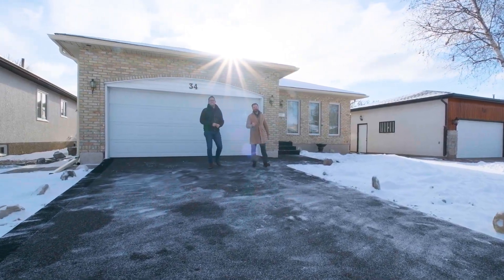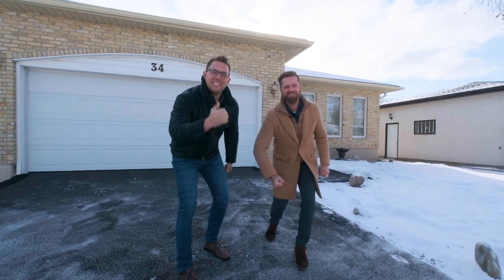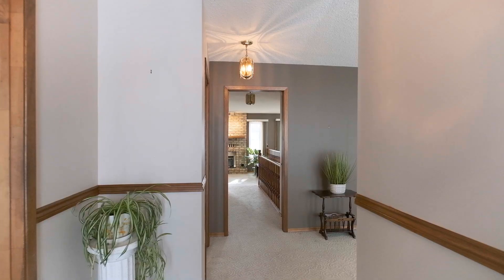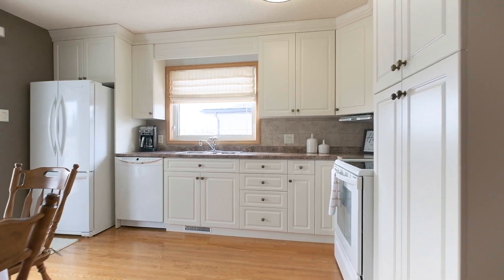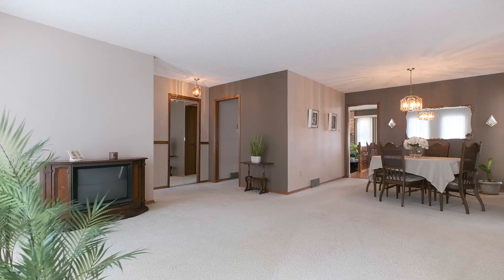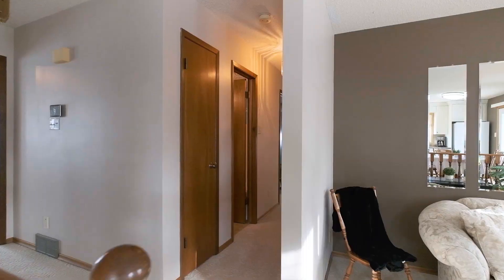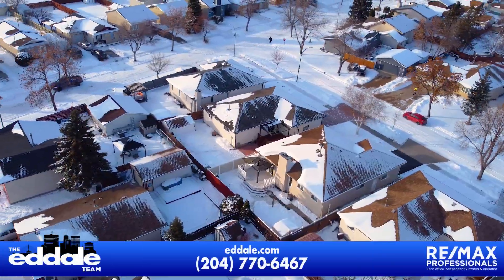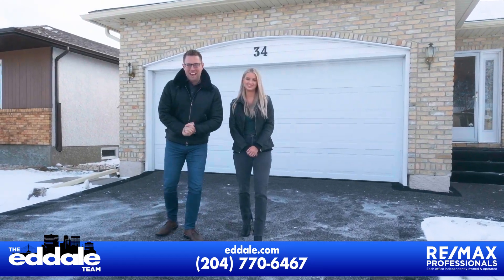34 Hood Avenue | Maples | Winnipeg Real Estate | Ed Dale Team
S/S Nov 15th. OTP on Nov 22nd. You are going to love this impeccably updated 1,436 sf bungalow, situated on a choice street in the Maples. This home has a classic floor plan with a large formal living and dining room combination at the front, with upgraded carpet and PVC windows throughout the entire home. The eat-in kitchen has an upgraded kitchen with newer cabinetry, hardwood floors and doors out to the backyard. The adjoining family room is spacious in size with a reclaimed brick-facing gas fireplace. There are 3 bedrooms on the main floor with the large primary bedroom being complete with a full ensuite bathroom and walk-in closet. Downstairs, the basement is fully finished with a large rec-room, bar, 3rd full bathroom and a large storage room. Other upgrades include: Shingles, furnace, coated driveway and PVC deck + shed.